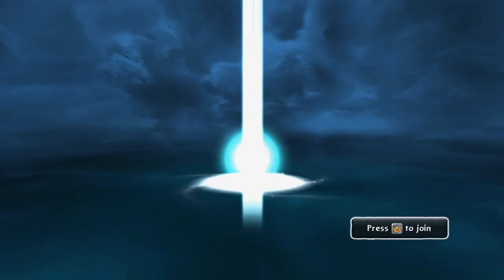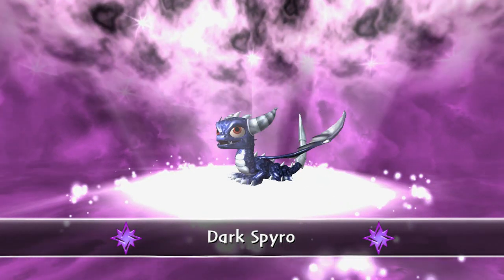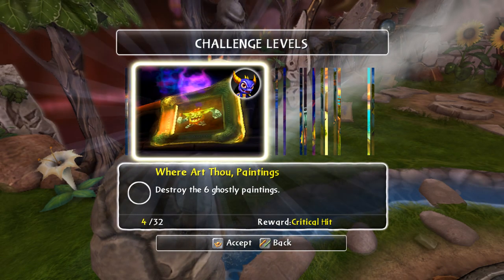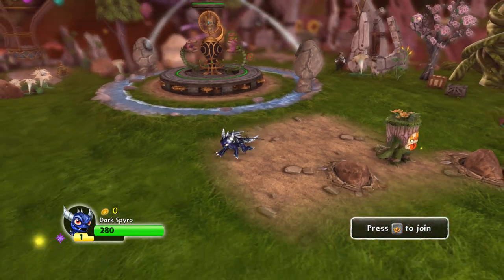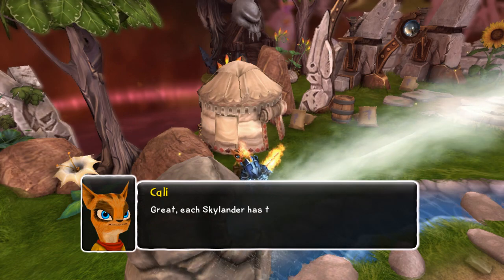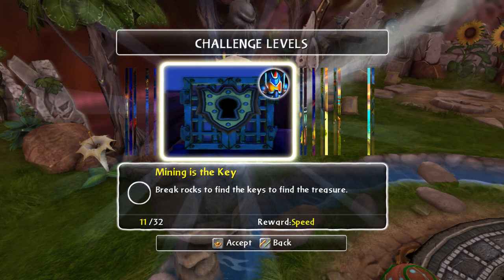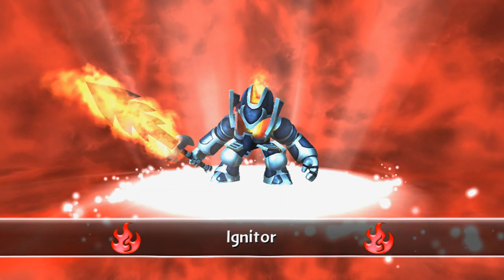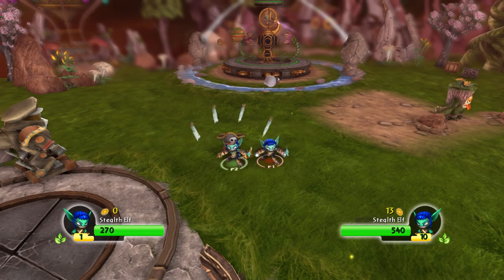My New 3DS Skylanders i just got